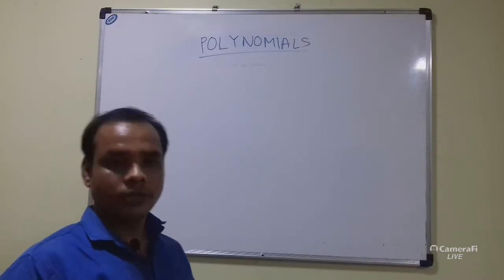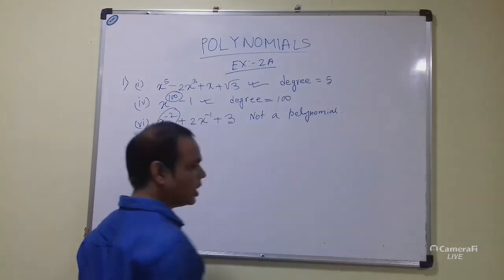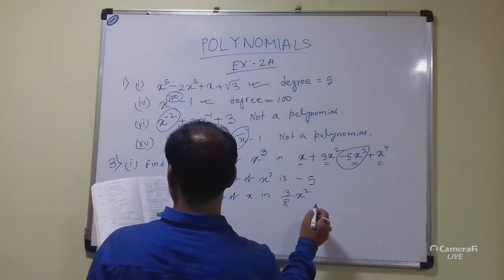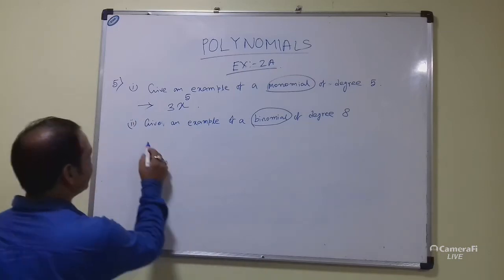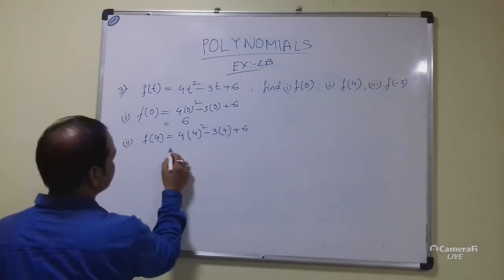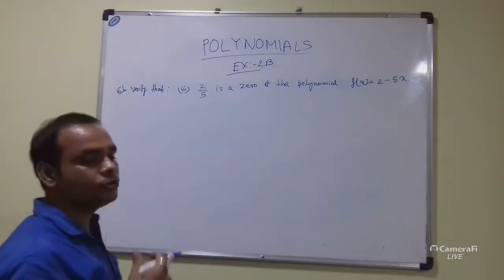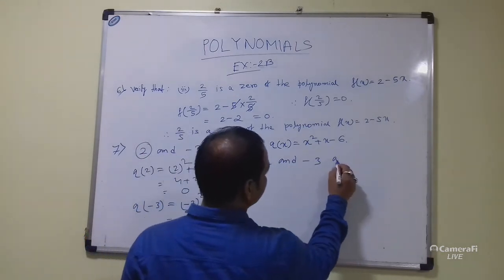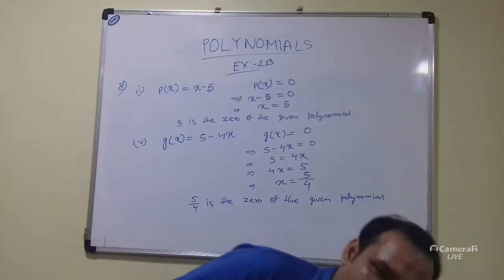Claass IX (Polynomials) PART 1 by Joydeb Sir